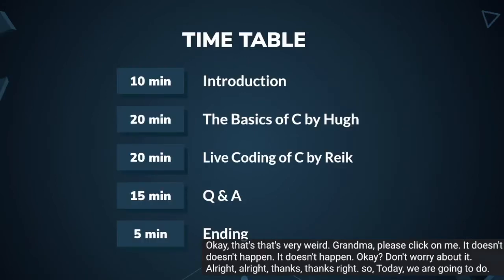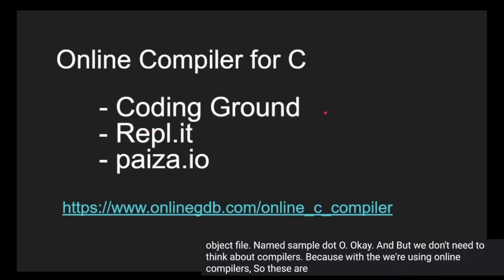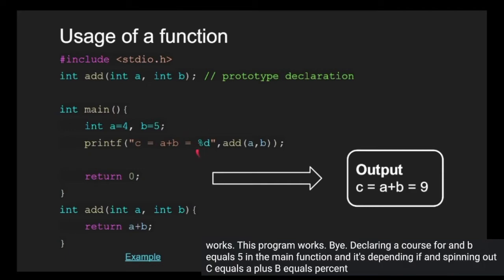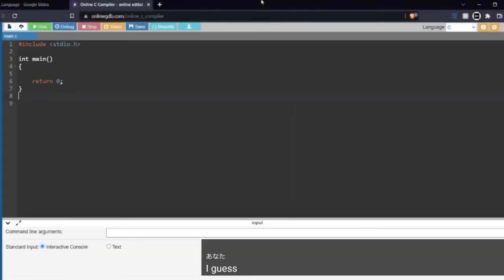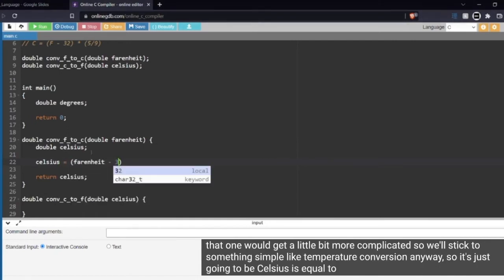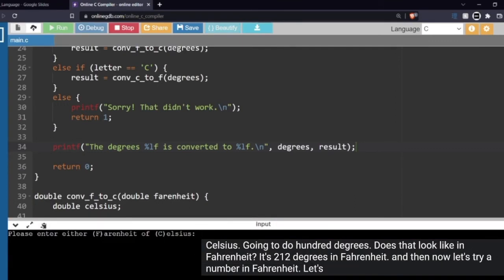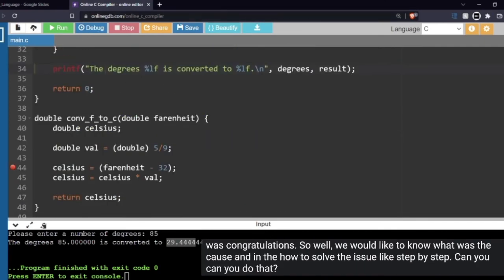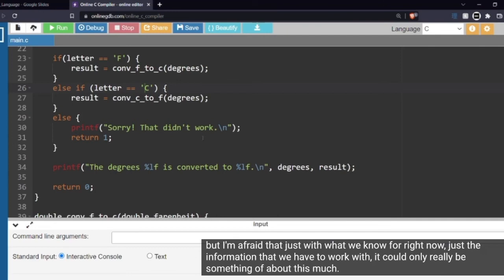How to Get Started with C【DCH Live】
本動画の内容を日本語で解説しています。英語の学習にご活用ください！

0:00 - Intro
5:34 - Presentation(The Basics of C) by Hugh
29:24 - Live Coding in C by Reik
1:02:36 - Announcements about DCH Live and Ending